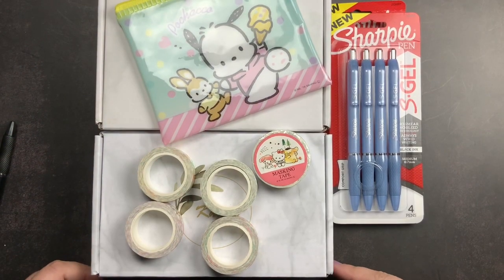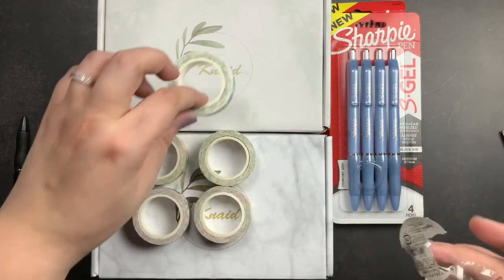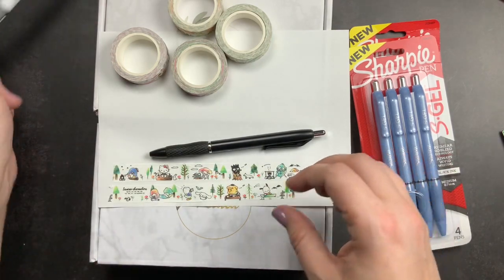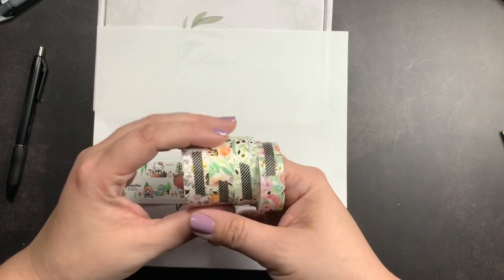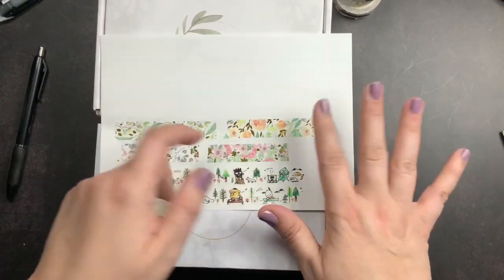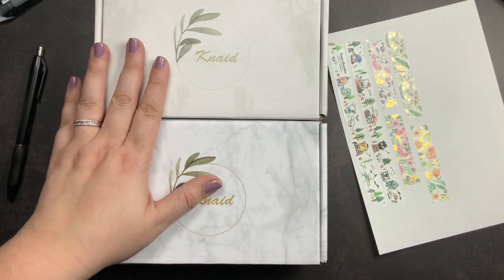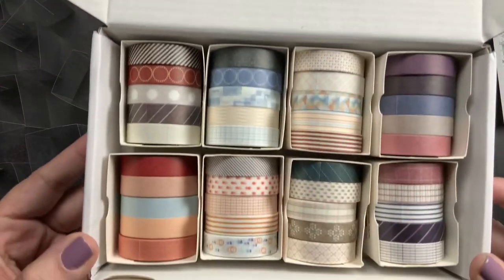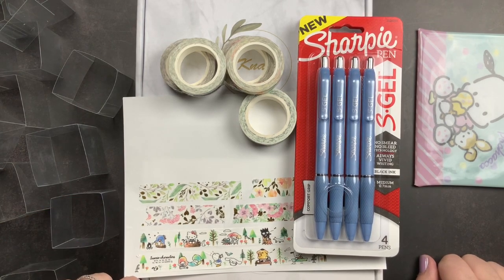Amazon Haul | Washi | sharpe S Gel | Pochacco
I wanted to share my most recent Amazon planner haul. I’ve linked the items shown in this video below.

40 Rolls of Slim Washi Tape Gift Box Set, Decorative Paper Tapes 10 mm Wide for Scrapbooking, DIY Arts and Crafts, Bullet Journal, Planner, Junk Journal, Notebooks (Pastel)
by Knaid Co., Ltd

Sanrio Charecters Watercolor Washi Tape [ 28110 ]
by LAOMIS

Sanrio Pochacco Accessories Cosmetic Flat vinyl Mini pouch Zipper Case Bag 14×12cm (Fancy)
by Japan of Goods

Sharpie S-Gel, Gel Pens, Medium Point (0.7mm), Pearl White Body, Black Gel Ink Pens, 4 Count
by Amazon.com

Sharpie S-Gel, Gel Pens, Medium Point (0.7mm), Frost Blue Body, Black Gel Ink Pens, 4 Count
by Amazon.com

~shiv